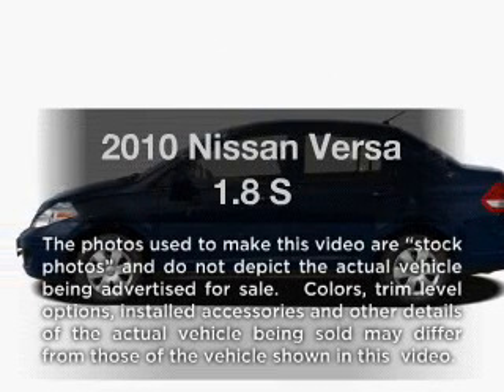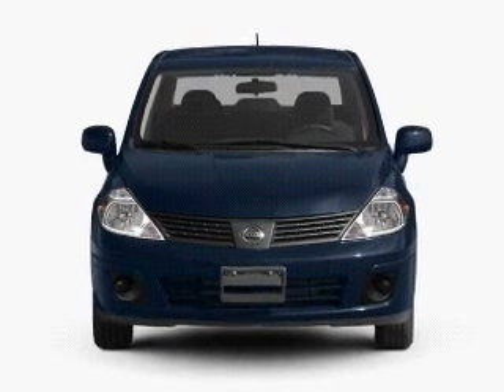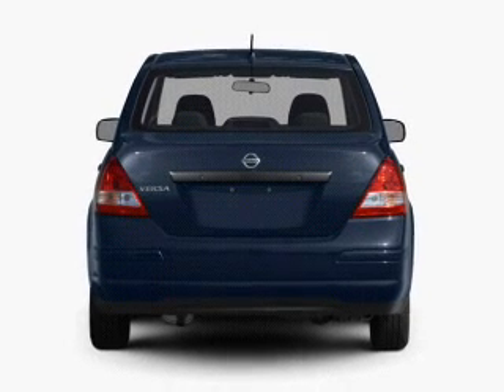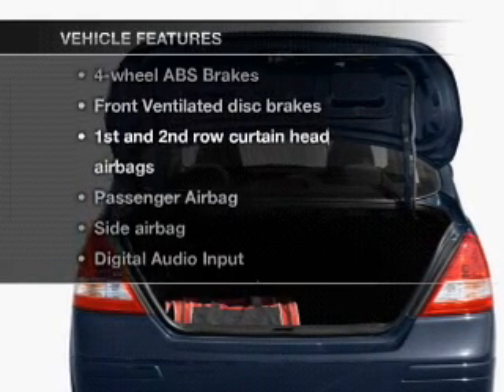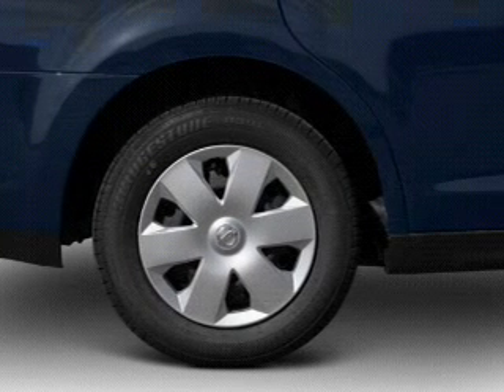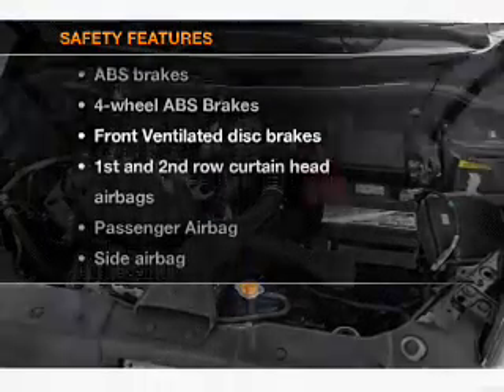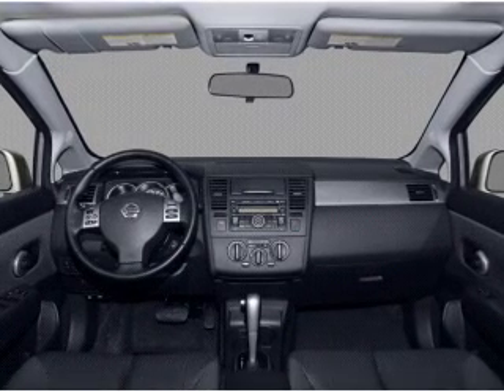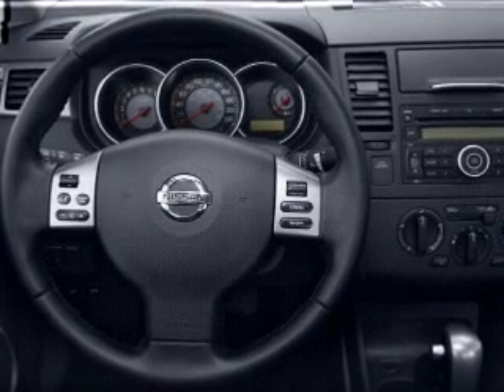2010 Nissan Versa - Little Rock AR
Year: 2010
Make: Nissan
Model: Versa
Trim: 1.8 S
Engine: 1.8 liter inline 4 cylinder 16 valve
Transmission: 4-Speed Automatic
Color: Fresh Powder
Mileage: 47386
Address:
4600 South University Ave